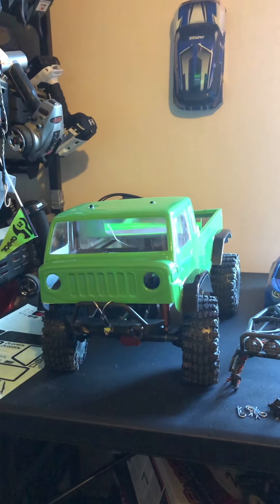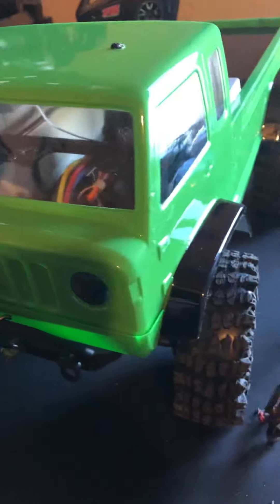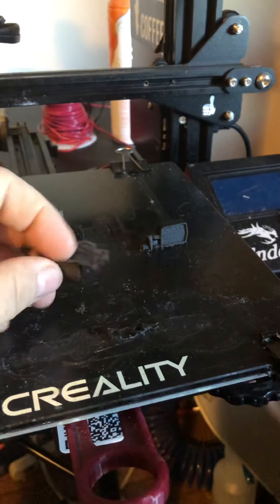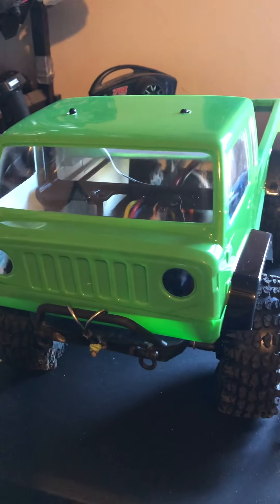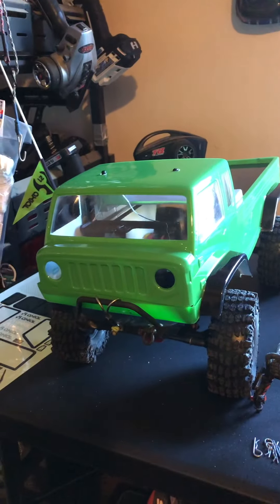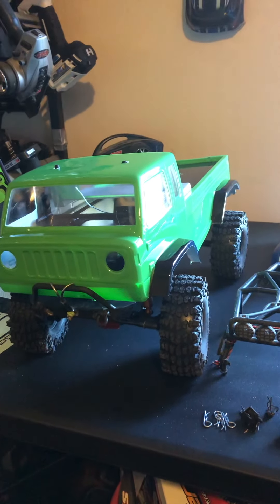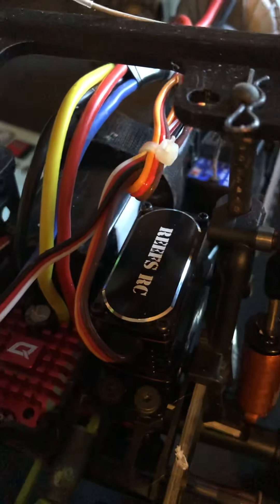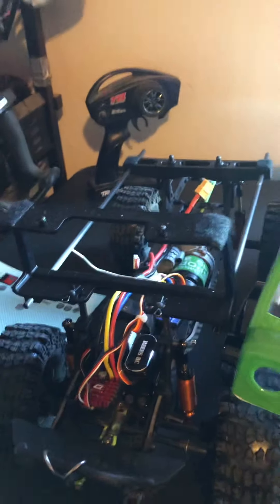On the road to Axialfest 2022 prt 2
Jeep Mighty Fc build progress so far
Video made by Hillbilly Adventures